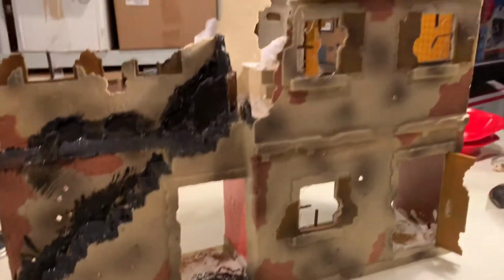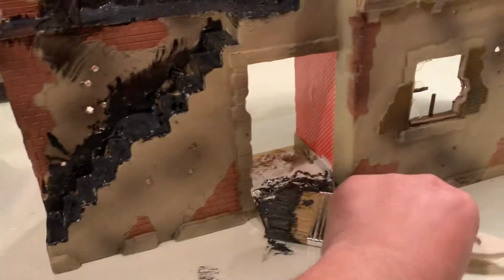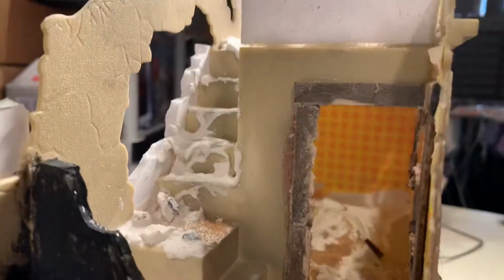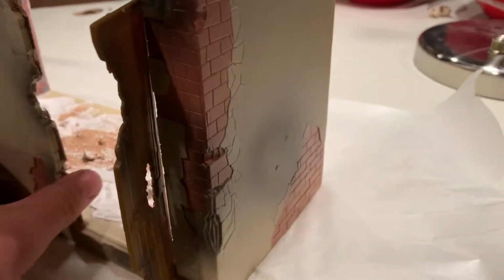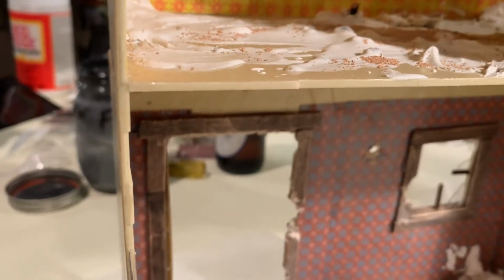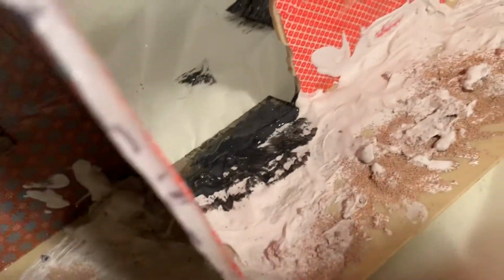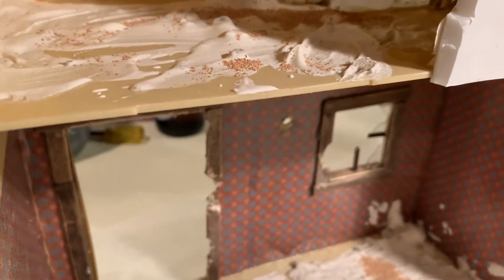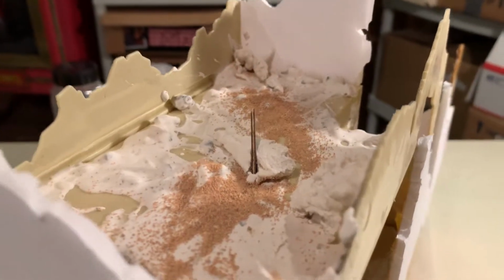WWII diorama part 2